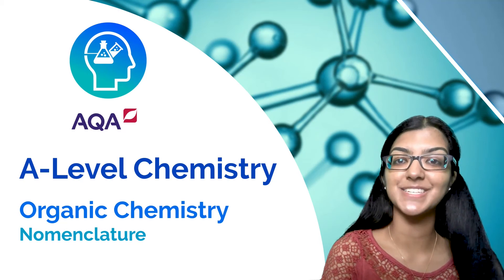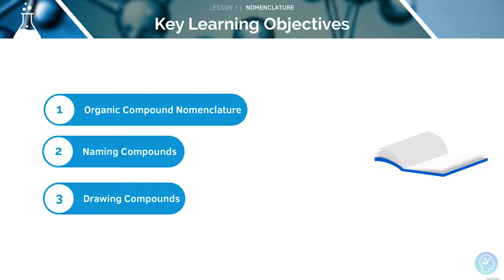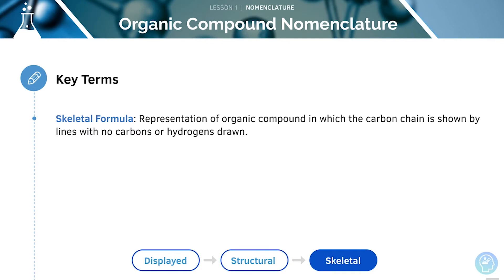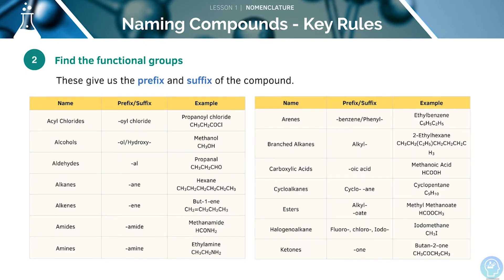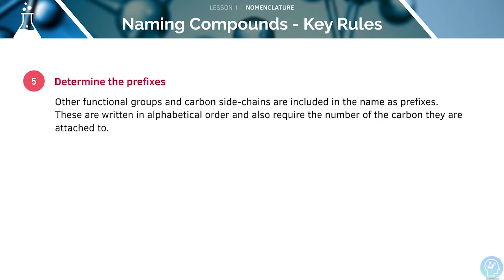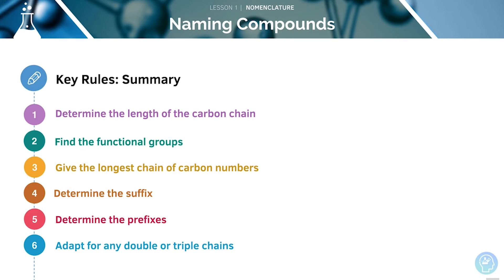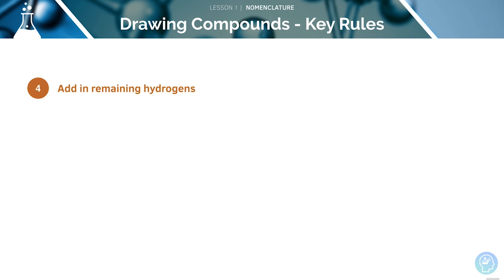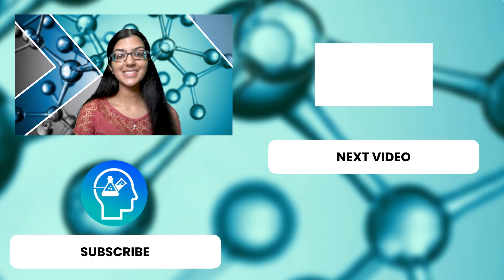AQA A Level Chemistry: Nomenclature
Today you’re going to learn about Nomenclature from the A-Level Chemistry AQA Specification and feel confident about exam technique! alongside our textbook and free flashcards.
A-Level Chemistry especially for AQA can be tough but fortunately we’ve made this tutorial to help you score the A* you need for questions on Nomenclature. ✅